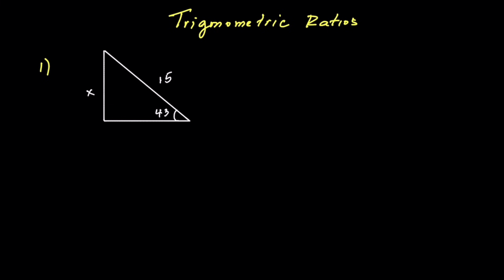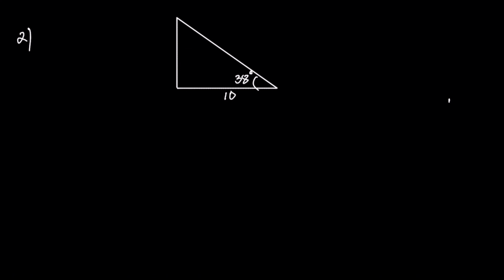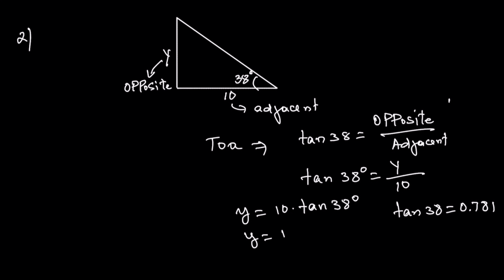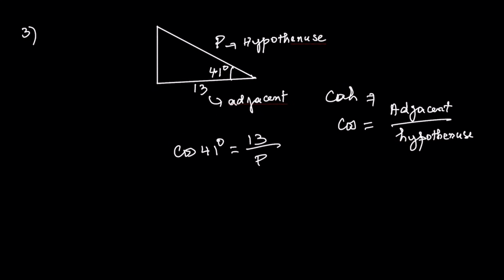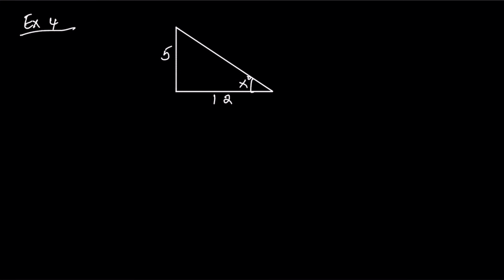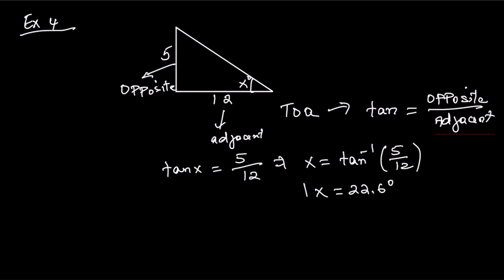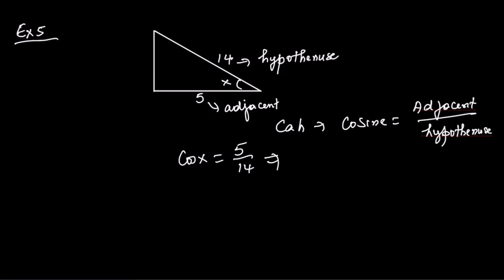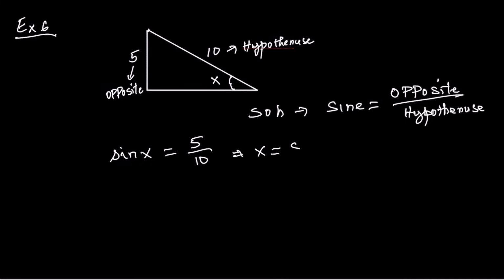Trigonometry Made Easy: Find Missing Sides and Angles FAST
Struggling with trigonometry? This video breaks it down step by step using right-angled triangles and trigonometric ratios.
You will learn how to:
• Identify opposite, adjacent, and hypotenuse
• Use sine, cosine, and tangent correctly
• Apply SOHCAHTOA without memorizing formulas
• Find missing sides using trigonometric ratios
• Find missing angles using inverse trigonometry
Each example is explained clearly and solved step by step, making this lesson perfect for beginners, high school students, and anyone reviewing trigonometry.
This video is great for:
Algebra Two students
Geometry students
SAT and ACT math prep
Homework help and test review